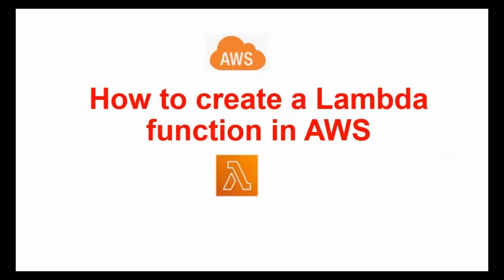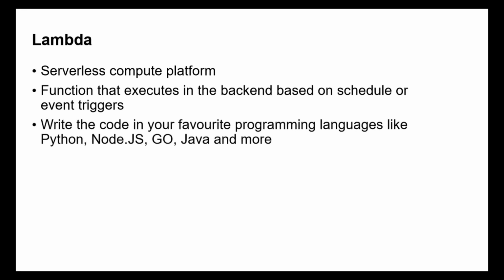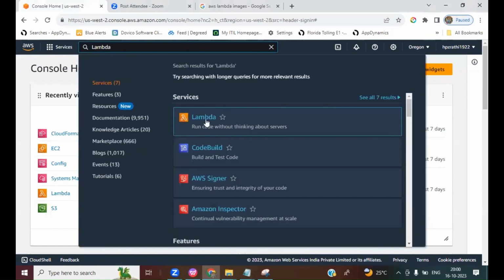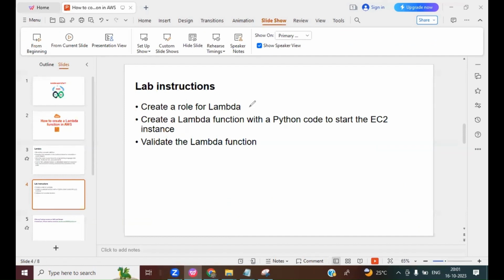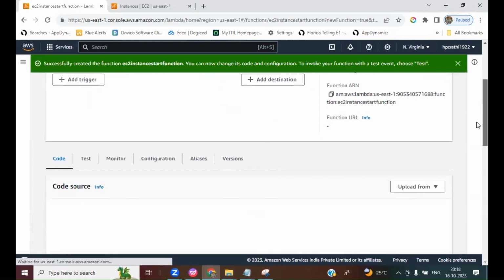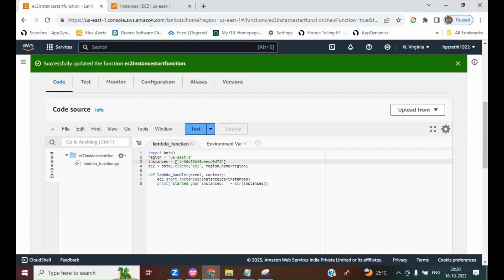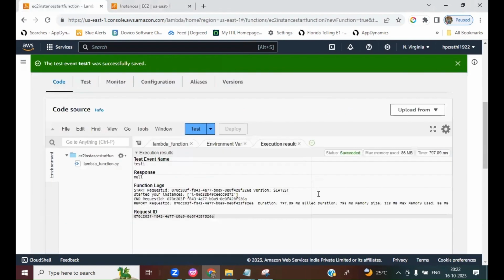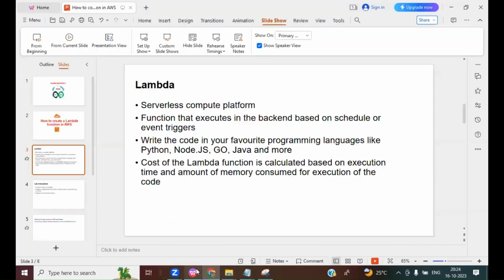How to create a Lambda function in AWS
In this video, I have discussed about the Lambda function and have provided a demo on how to create a Lambda function in AWS by embedding a simple Python code into the function. Also, have talked about the parameters based on which Lambda service is billed to the users.

00:20 What is Lambda
3:50  Creating Role for Lambda
5:45 Creating a Lambda function
7:30 Adding the Python code
9:40 Validate the Lambda function
11:10 How cost is calculated for Lambda